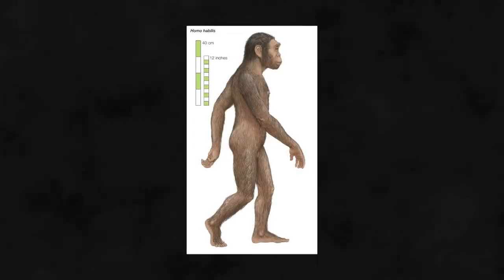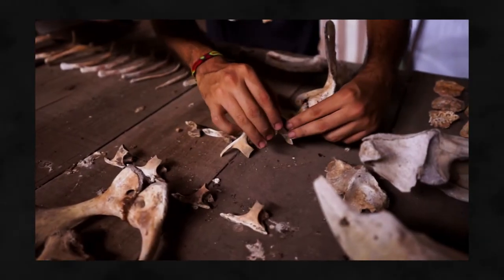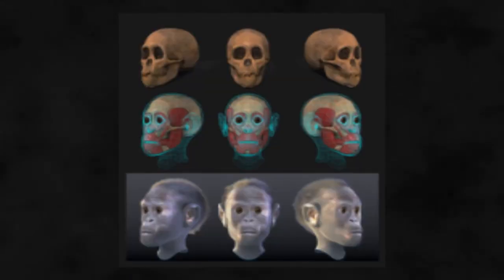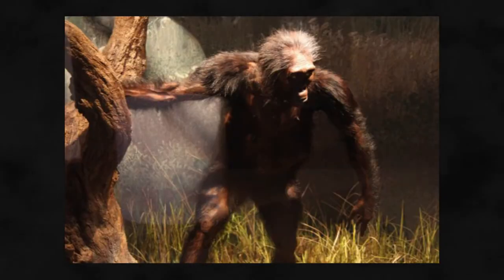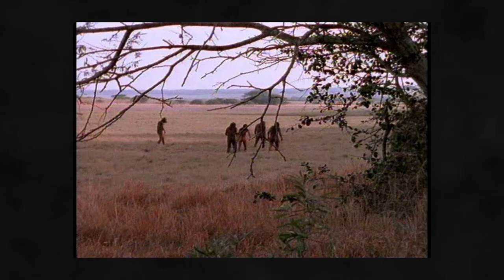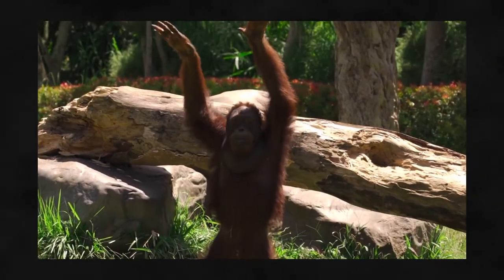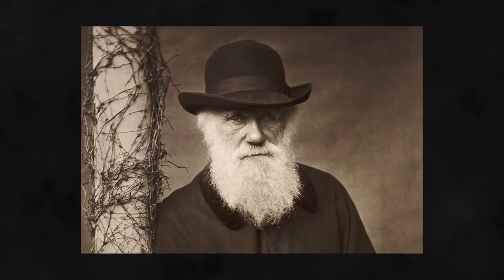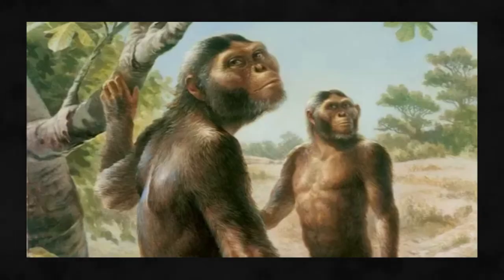When The First Humans Walked Upright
In this video we take a look at the evolution of human bipedalism. Walking upright is considered to be one of the most significant evolutionary advantages for our species. Today, we take a look at some of the different theories and facts on why and how human walked upright.